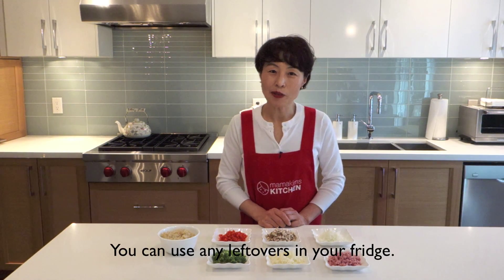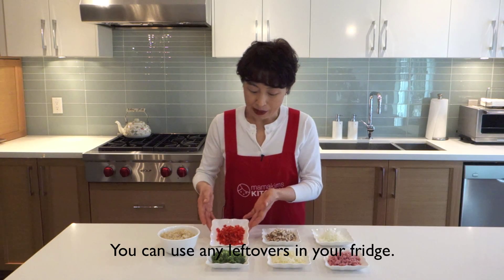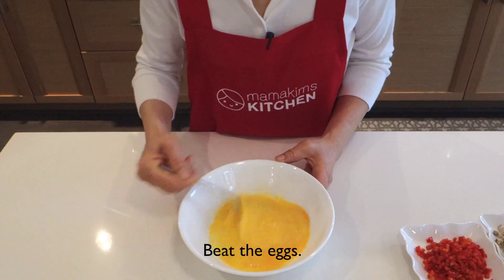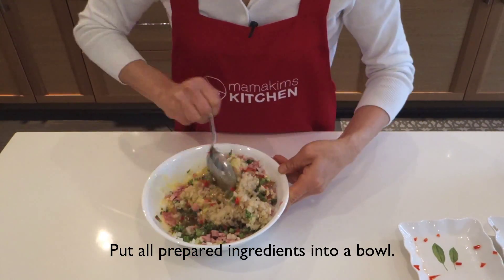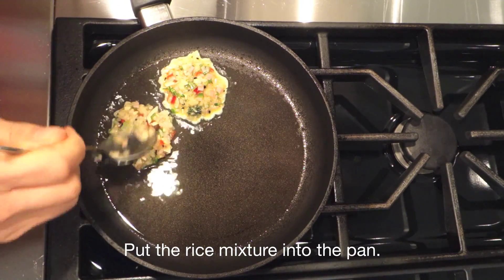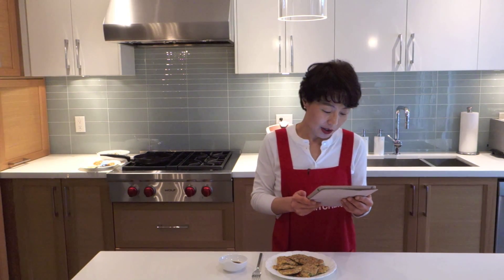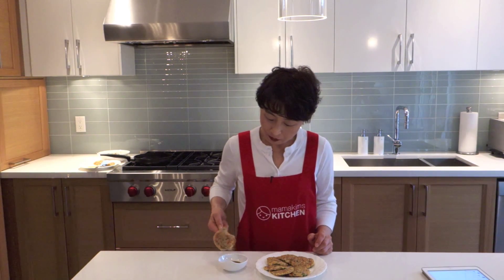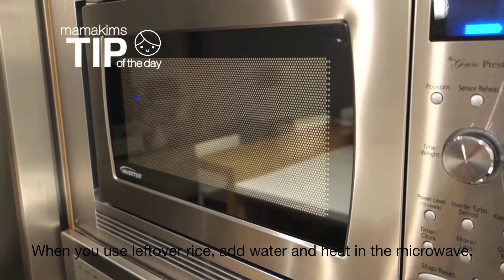Wholesome Mini Rice Pancakes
Open me for the ingredients and recipe!!! :)

INGREDIENTS________________

Eggs
Soy sauce
Vinegar
Salt & pepper

Leftovers from your fridge
-Veggies
-Meats (ham, sausage, etc.)
-Shrimp
-Rice

RECIPE______________________

1. Chop up any veggies and meats that you have in your fridge.
2. Beat the eggs.
3. Put all prepared ingredients into a bowl with the beaten eggs.
4. Mix well.
5. Heat the pan and add veggie oil.
6. Put the rice mixture into the pan. Make them into small pancakes.
7. Cook both sides.
8. Serve with soy sauce.